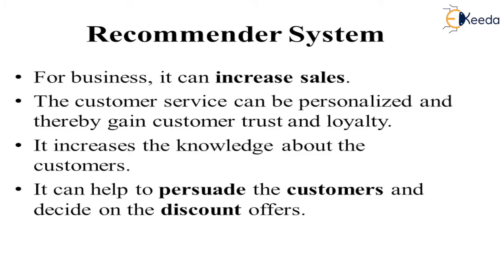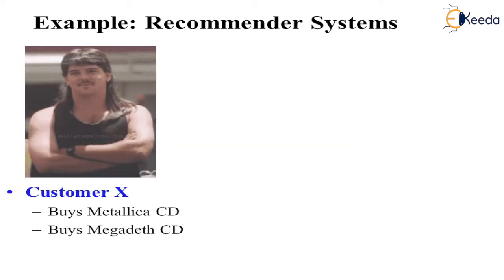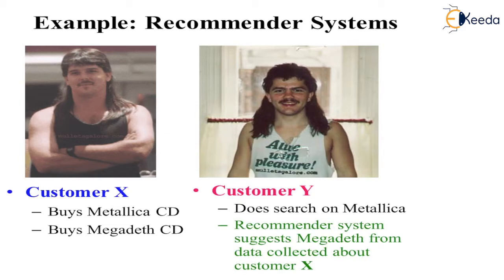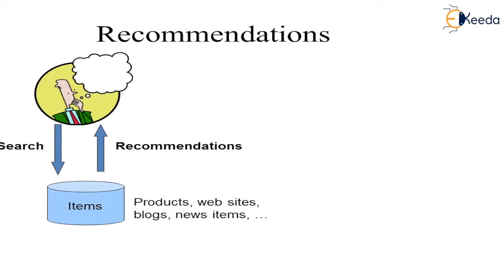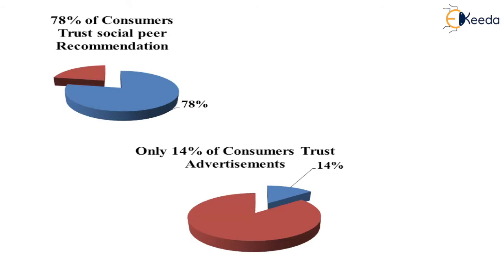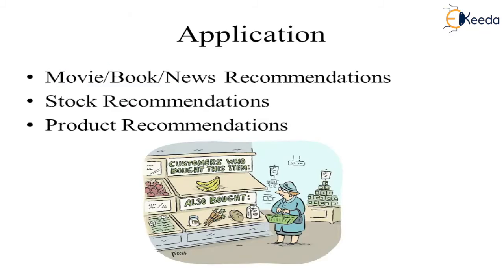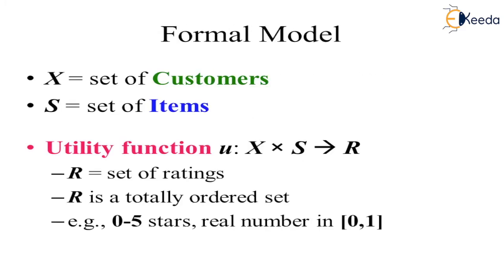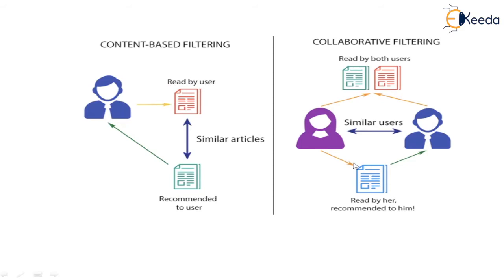A Model for Recommendation Systems - Recommendation Systems - Big Data Analytics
Video Name - A Model for Recommendation Systems

Chapter - Recommendation Systems

Happy Learning